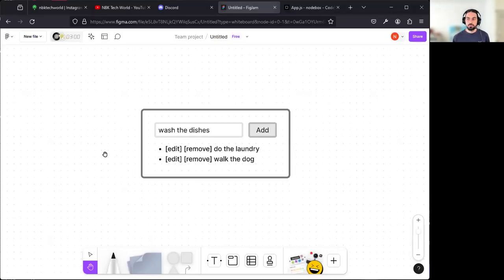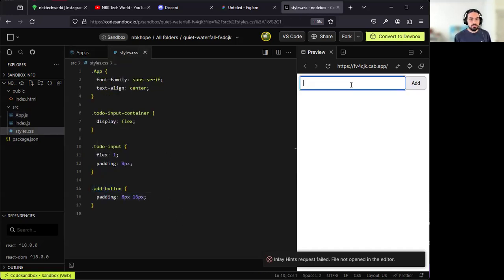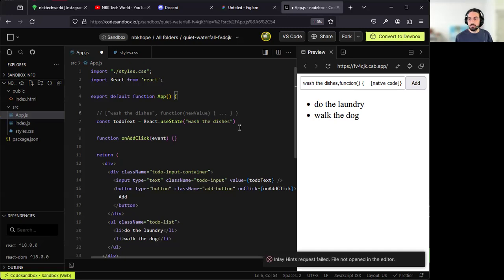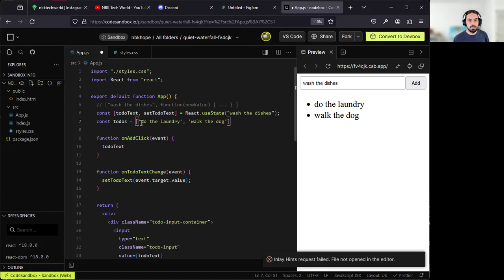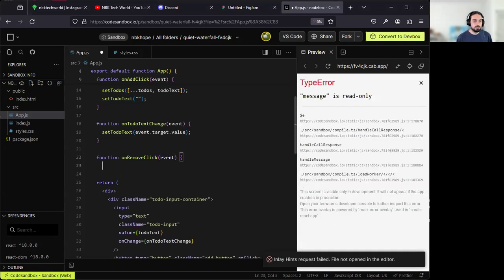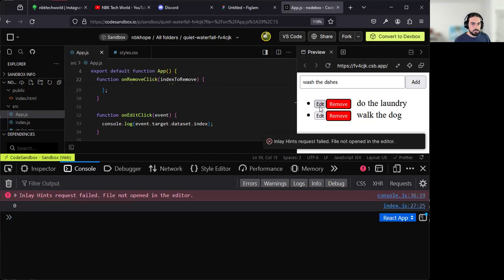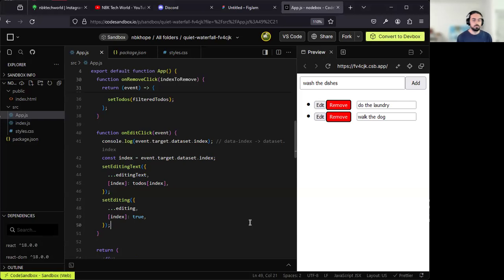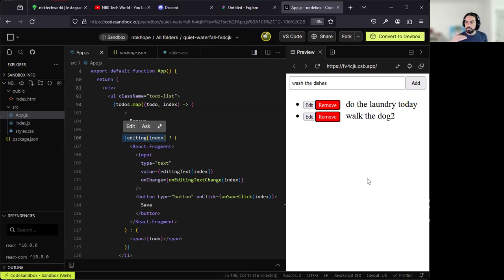Introduction to React.js [raw] - Software School (2024-04-17)